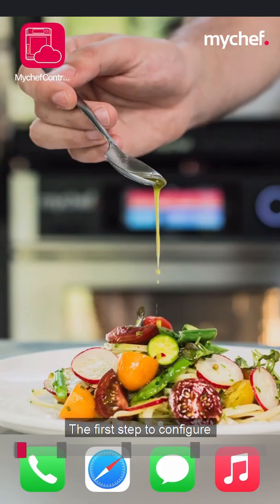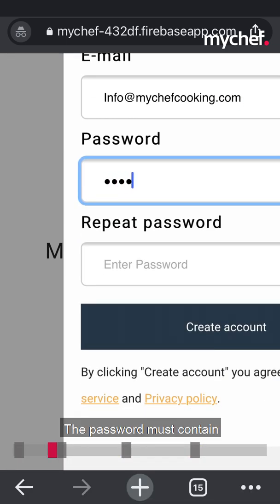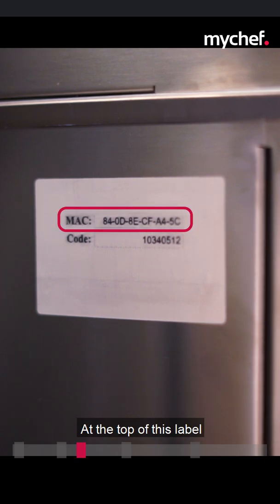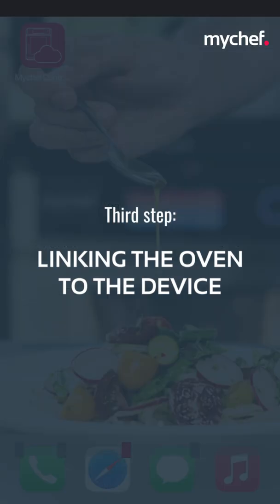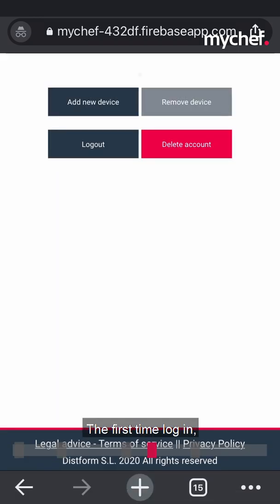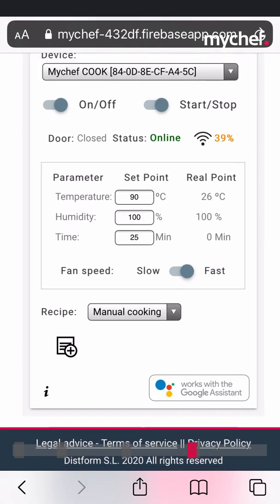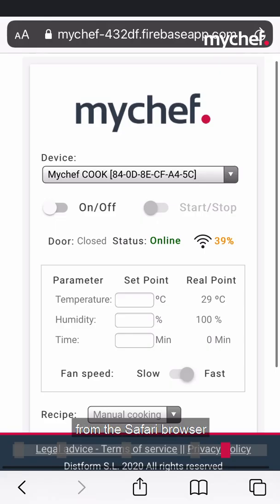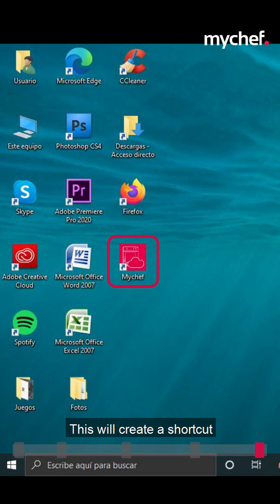EN - Tutorial on how to connect the remote control of Mychef COOK, BAKE, Snack and Bakershop ovens.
In this video you will learn all the steps to connect the Remote Control of the Mychef COOK, BAKE, Snack and Bakershop ovens.